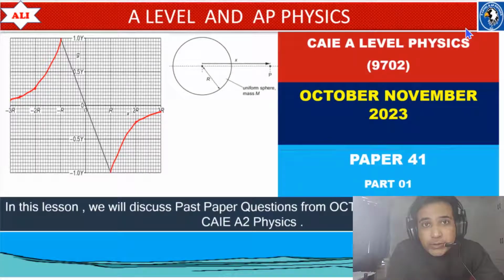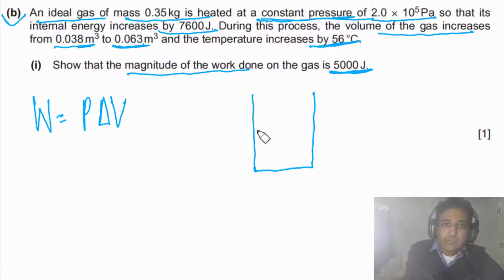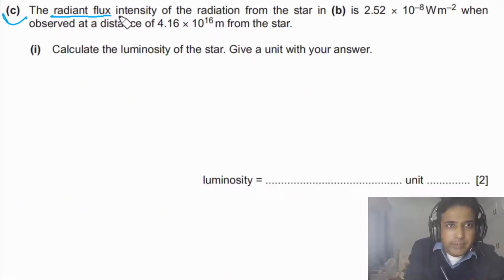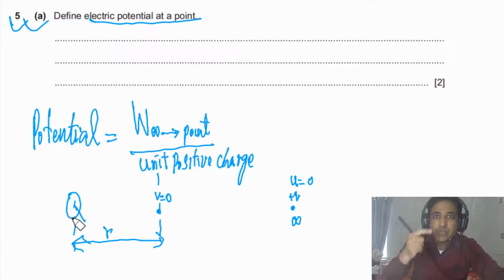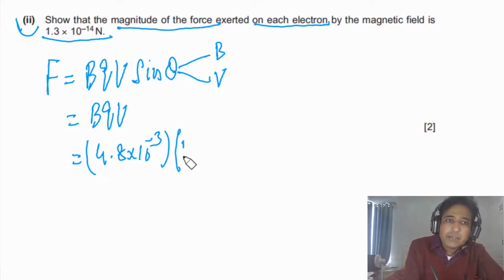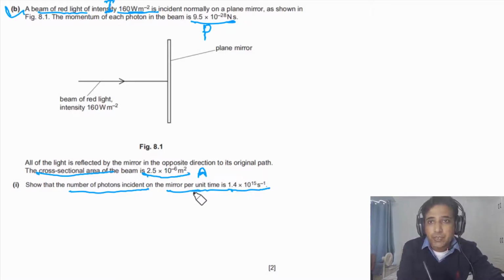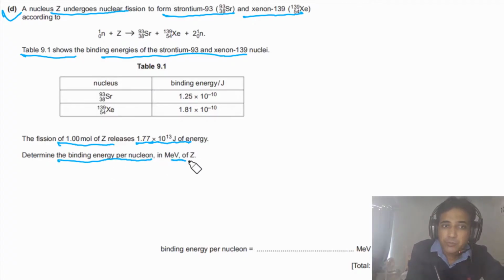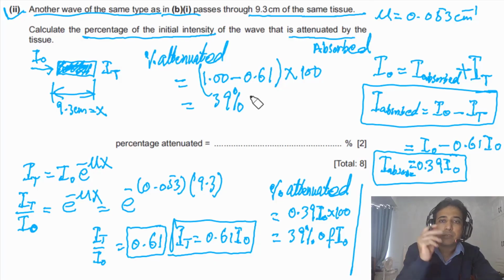A LEVEL PHYSICS 9702 PAPER 4 | Oct/Nov 2023 | Paper 41 | 9702/41/O/N/23 | Full and Detailed Solution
SUMMARY
The video discusses past paper questions from an A-level Physics exam. Key topics include: gravitational fields and their properties (
1:06),
with discussions on uniform and non-uniform gravitational fields (
4:33).
Further topics include thermodynamics, such as work done on a gas and the first law of thermodynamics, discussing internal energy changes and energy transfer (
19:42).
The video explores kinetic theory, focusing on the relationship between molecular kinetic energy and temperature, including the equation of state (
36:17)
and conditions for ideal gases (
43:10). Additional topics include Simple Harmonic Motion (47:48),
 electromagnetism and alternating current. The video also explores nuclear physics and medical physics, with discussions on nuclear fusion and the application of ultrasound and X-rays in medical imaging. The video derives an equation to determine the number of photons per second (1:37:21).